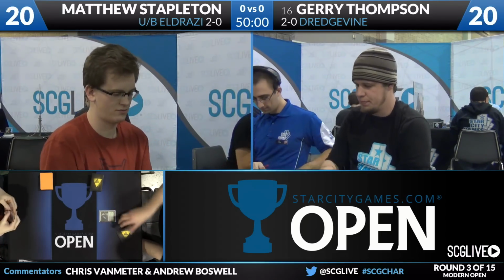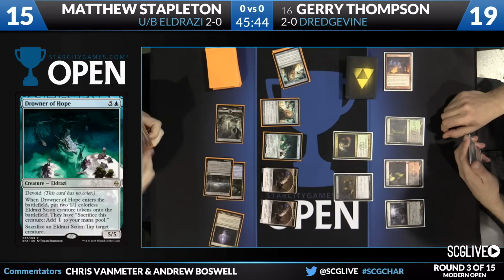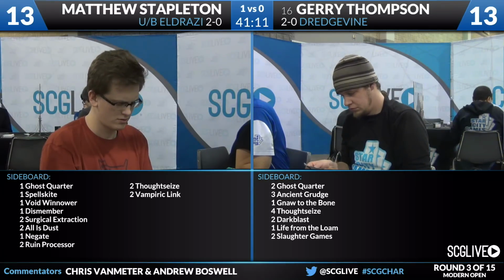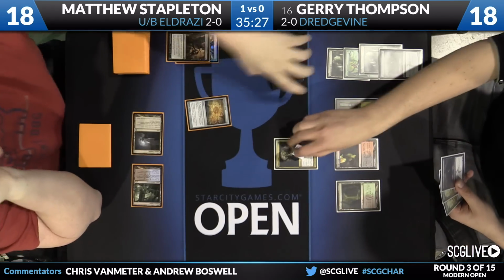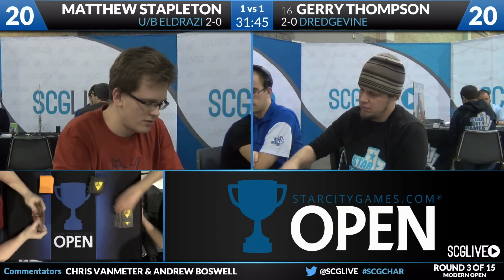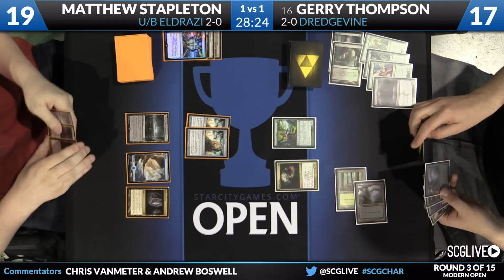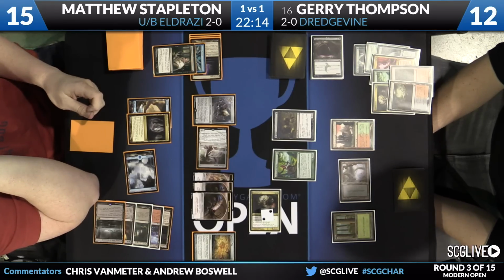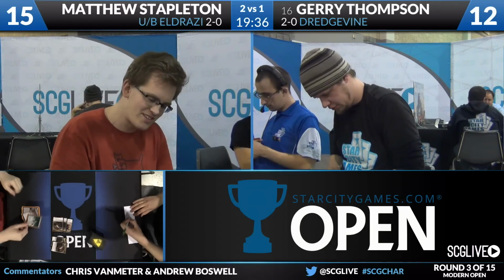SCGCHAR - Modern - Round 3 - Matthew Stapleton vs Gerry Thompson